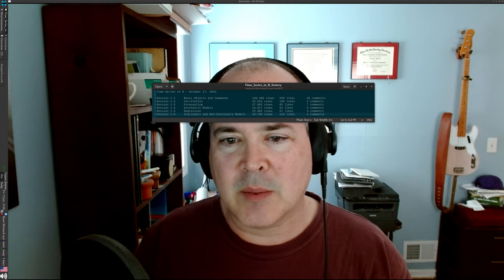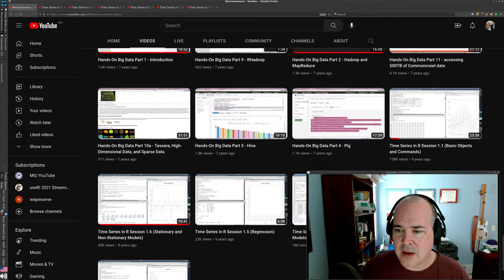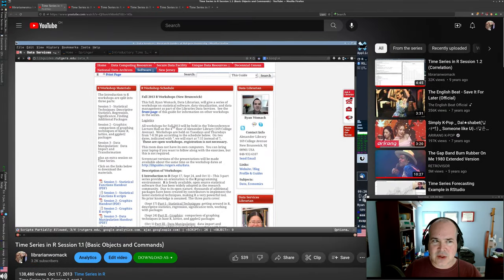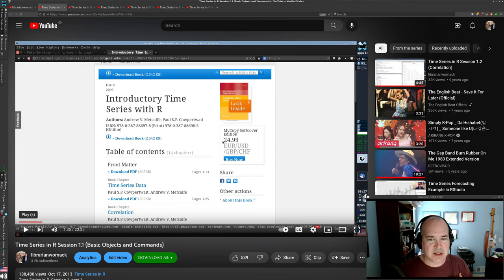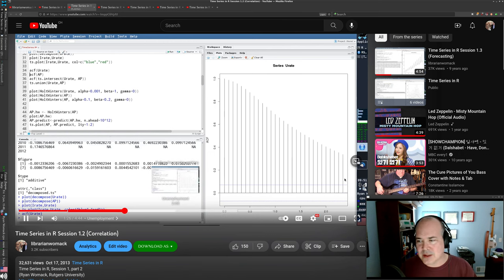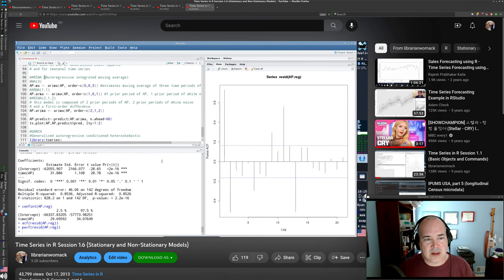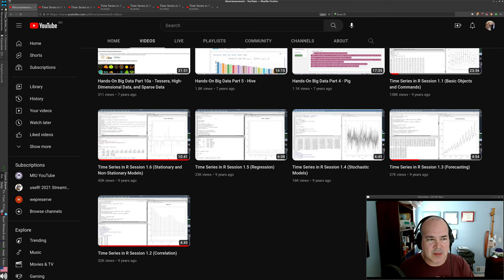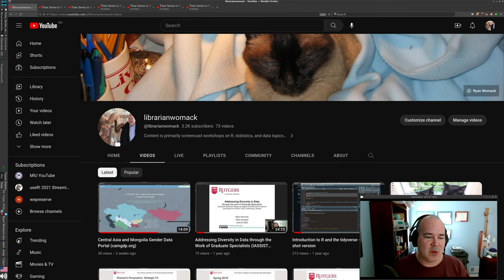What happened to "Time Series in R"?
Rutgers University
 - New Brunswick Libraries